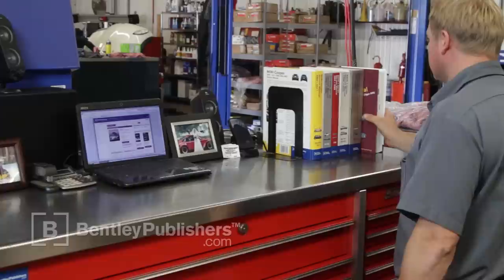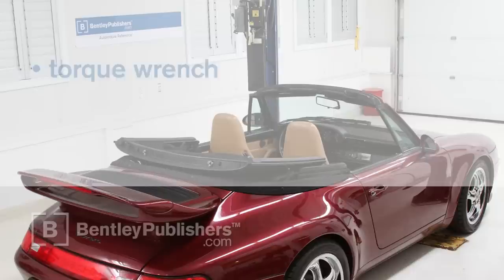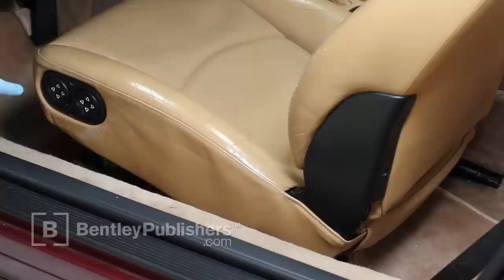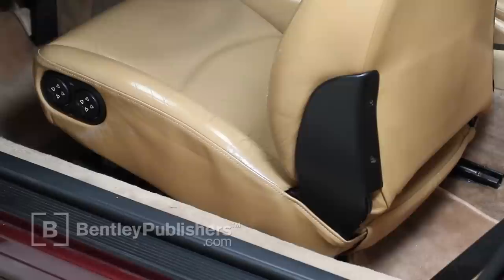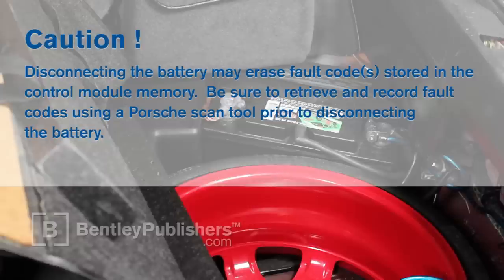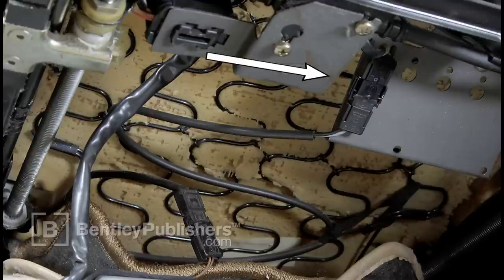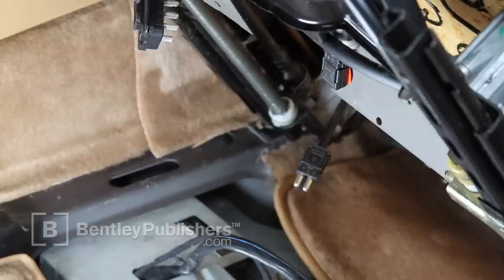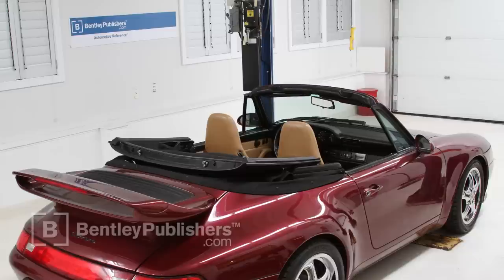Porsche 911 Carrera - Front power seat - DIY Repair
How to remove the front power seat on a Porsche 911 Carrera (993). For more technical information on Porsche 993 repair and maintenance, refer to the Porsche 911 Carrera (Type 993) Service Manual: 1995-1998, available